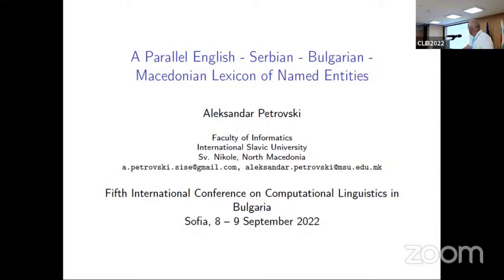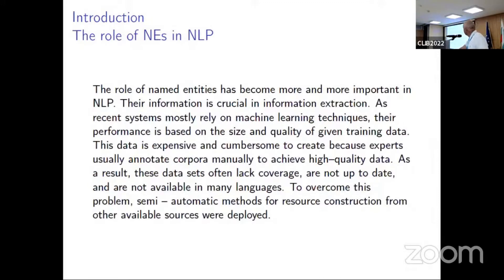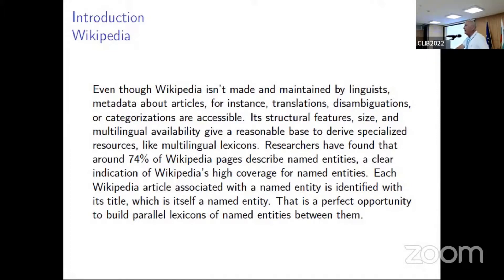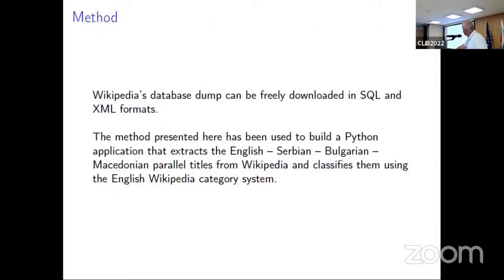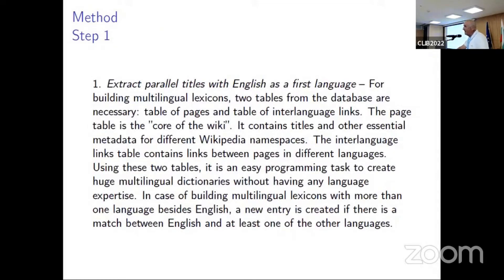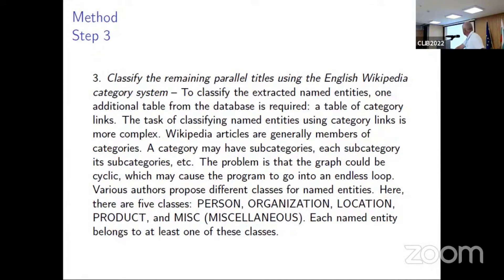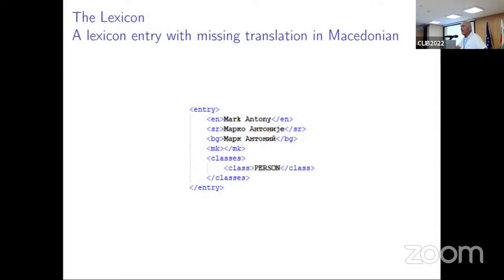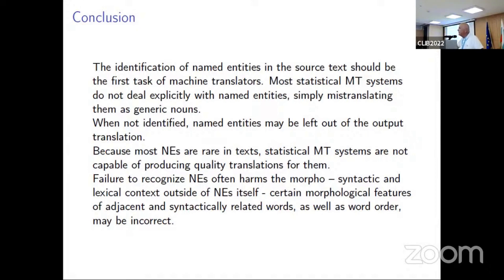2.04 Aleksandar Petrovski: A Parallel English – Serbian – Bulgarian – Macedonian Lexicon of NEs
Aleksandar Petrovski (International Slavic University in Sv. Nikole): A Parallel English – Serbian – Bulgarian – Macedonian Lexicon of Named Entities